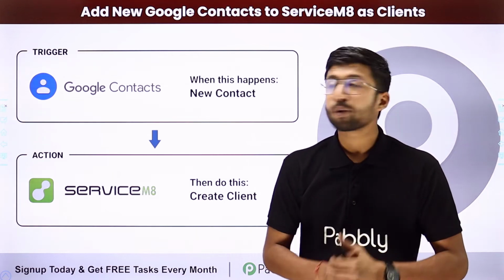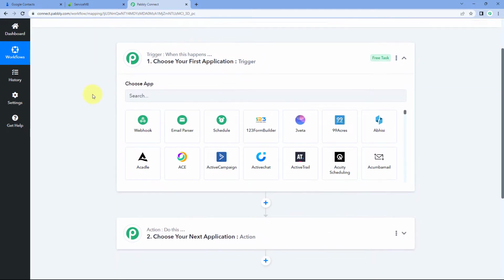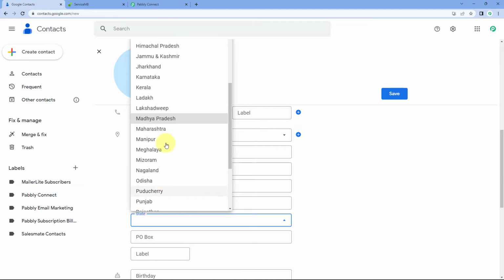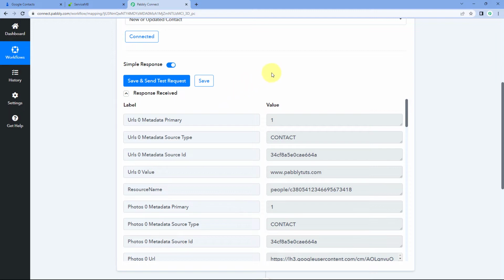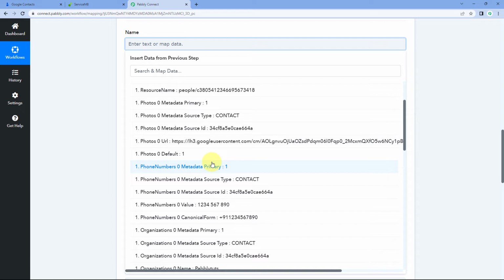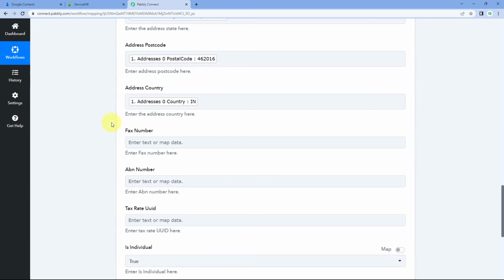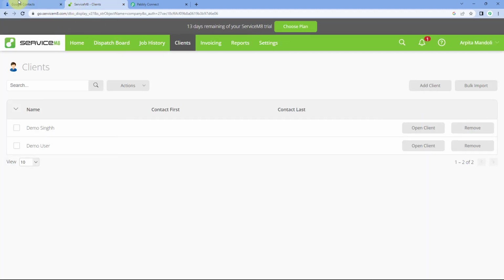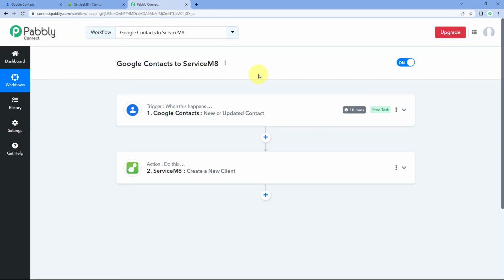How to Add New Google Contacts to ServiceM8 as Clients - Google Contacts to ServiceM8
In this video, we show you how to use Pabbly Connect software to automatically add new Google Contacts to ServiceM8 as clients. By integrating Google Contacts and ServiceM8, you can streamline your client management process and save time. Join us as we guide you step-by-step through the process of setting up this integration and automating the task of adding new clients to ServiceM8.

1. Automation: Pabbly Connect offers automation capabilities that can help you automate mundane and repetitive tasks. This allows you to save time, money and resources.

2. Integration: Pabbly Connect provides a wide range of integrations so that you can connect different web services with each other. This helps you to create smarter workflow processes and make your business more efficient.

3. Security: Pabbly Connect takes security seriously and provides an industry-standard security system to protect your data and applications.

4. Scalability: Pabbly Connect is highly scalable and allows you to easily add new applications and services to your workflow.

 5. Cost-effective: Pabbly Connect is cost-effective and provides plans for different business sizes.